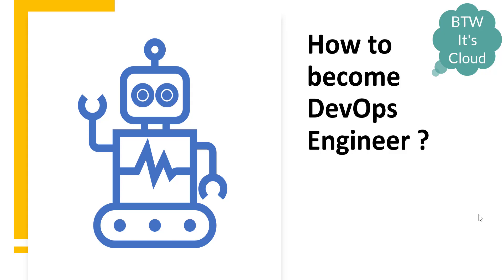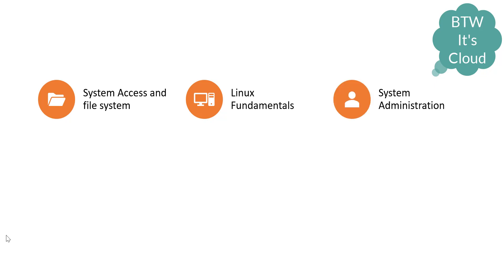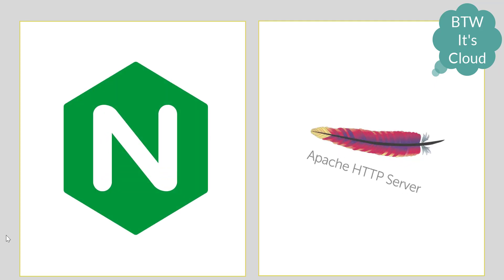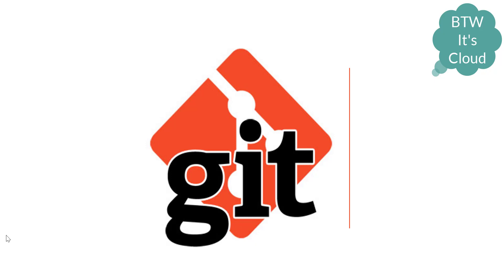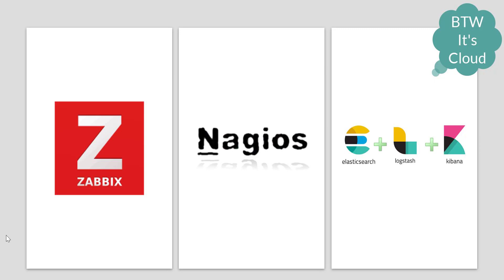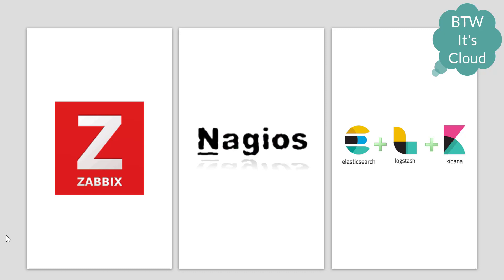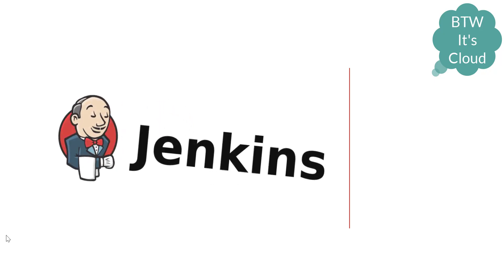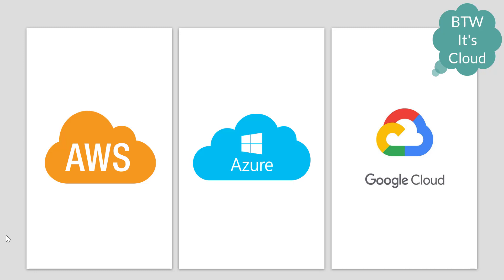How to become a DevOps Engineer | Guide to DevOps | Udemy DevOps Tutorials | DevOps Courses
Its a guide for the folks who want to learn DevOps practises and seeks to become a DevOps Engineer.